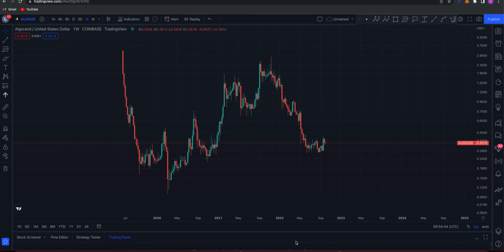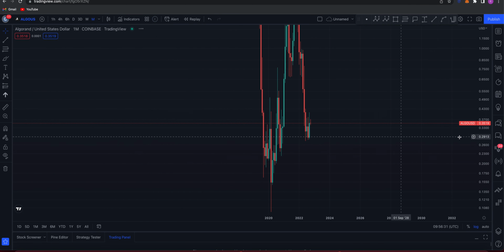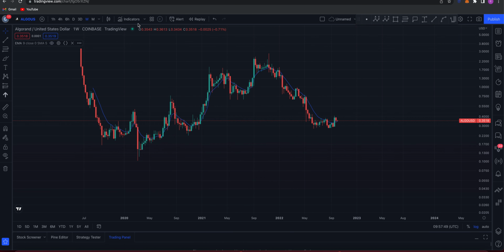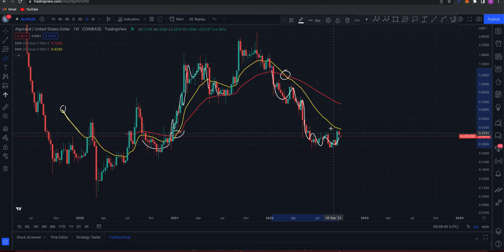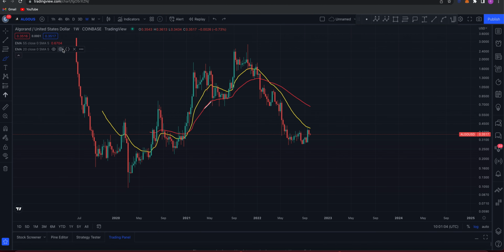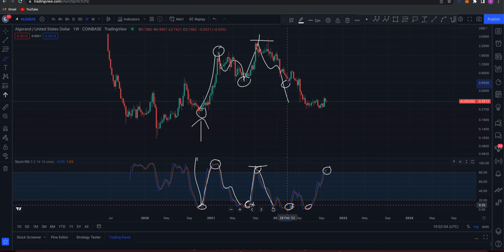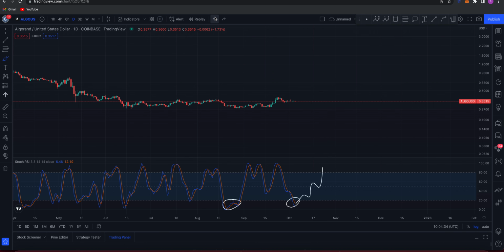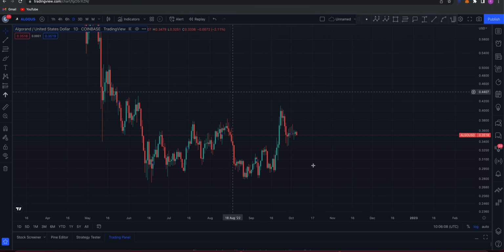NEW TO CHARTING? ADD THESE INDICATORS INTO YOUR CHARTS! HERE IS HOW TO READ AND USE THEM! BASIC 101.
Tehcnical analysis introductory video.